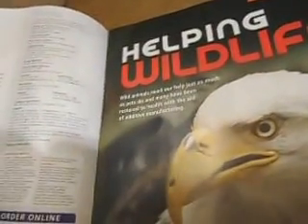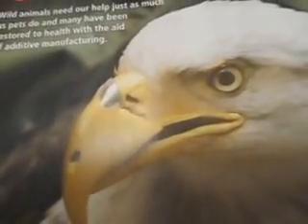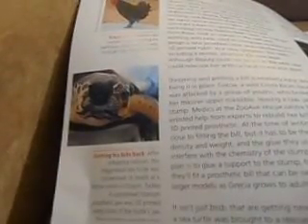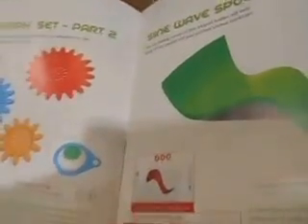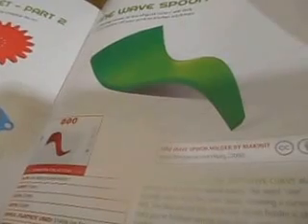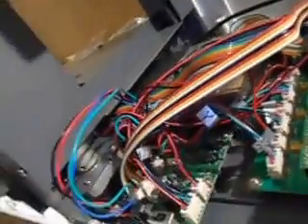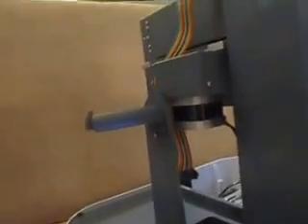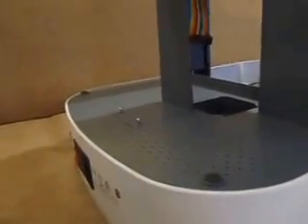3D Printer Build & Review Issue 62 (Stage 8) - Vector 3 - Roller Holder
3D printing is helping Wildlife :) - i.e. making a birds beak or a flipper repair